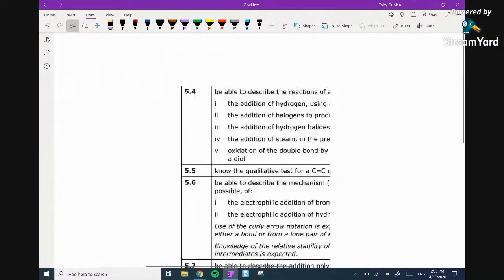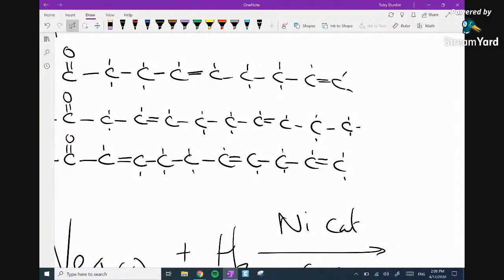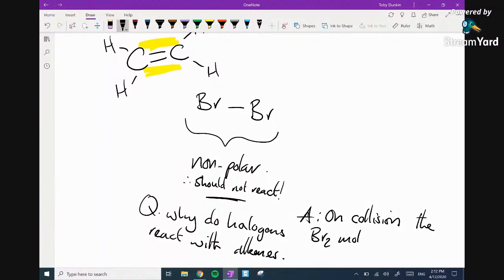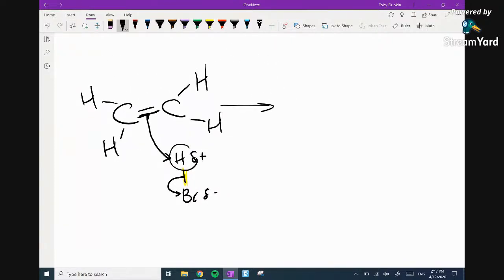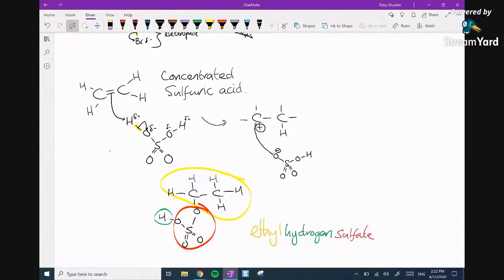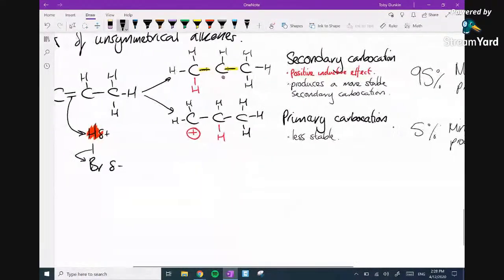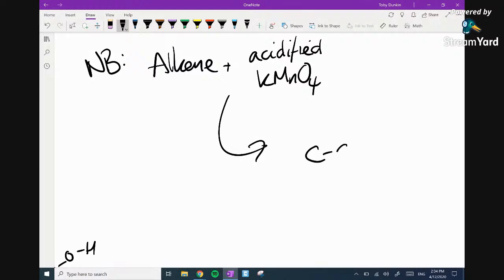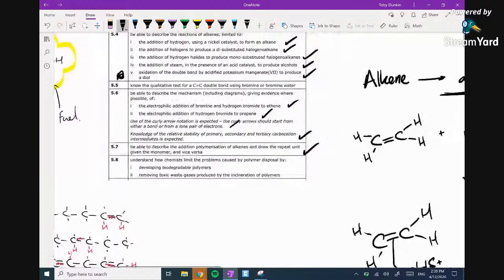AS chemistry alkene reactions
Various reactions and mechanisms